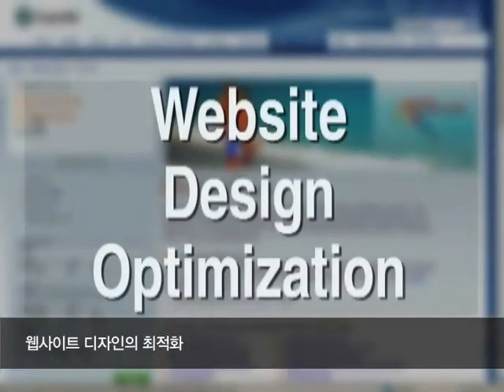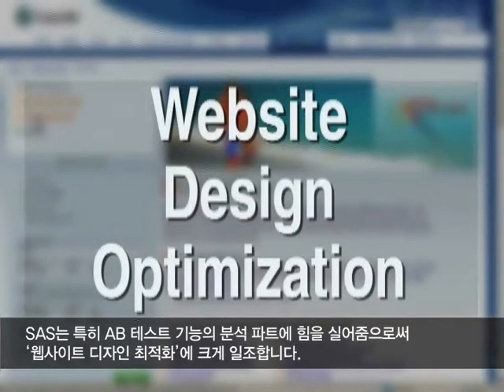[SAS 성공사례] Expedia는 판매를 최대 10%까지 증대하였습니다.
워싱턴주 Bellevue에 본사가 있는 이 여행사는 온라인 상에서 호텔, 항공 및 렌터카를 예약해주는 사업 부문의 선두 주자입니다. SAS 예측 분석을 통해 Expedia 분석가들은 방대한 데이터를 이용하여 실시간 실행되는 모델을 구축할 수 있었습니다. 3주 또는 4주간의 SAS 프로젝트가 판매를 10%까지 증대시켜줄 수 있으며, 그 가치는 수천만 달러에 이릅니다.